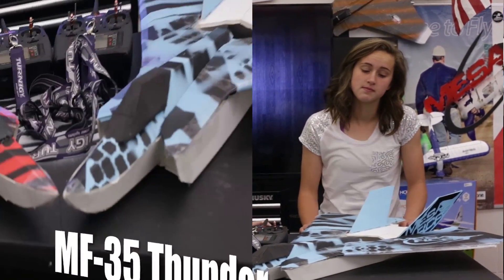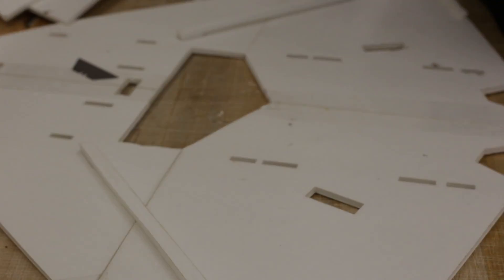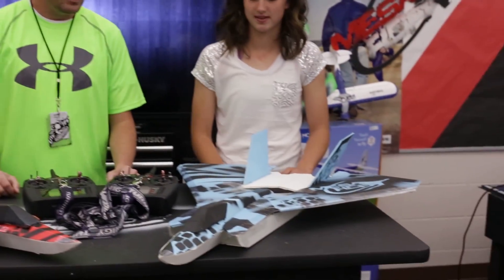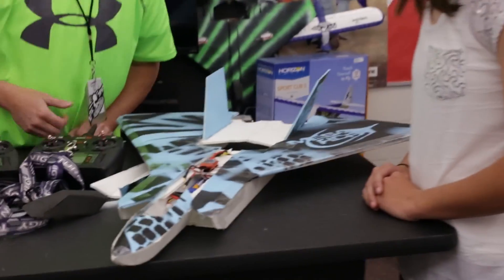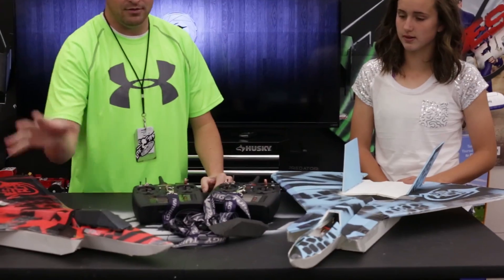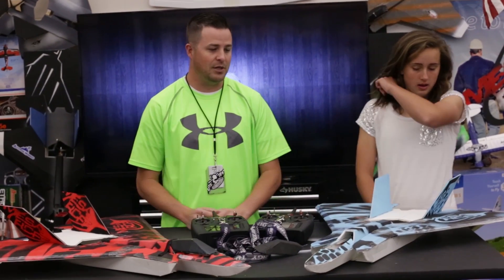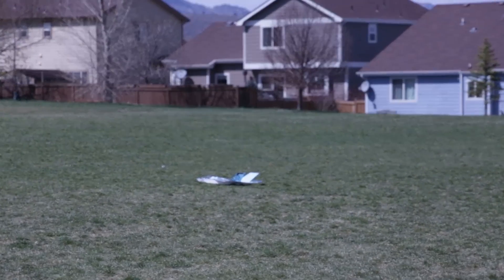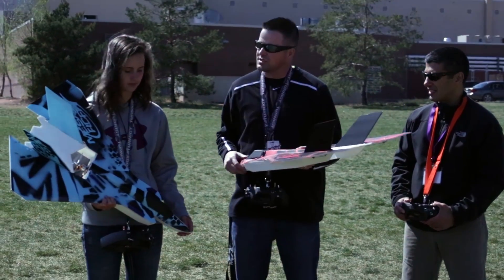MESArcFF - MF 35 THUNDER - STUDENT PROJECT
Episode featuring the latest MESA Fighter creation called the MF-35 Thunder by 8th grade student Claira.  She marks the first female student to create an MF Design.

Thank you for supporting the MESArcFF program,